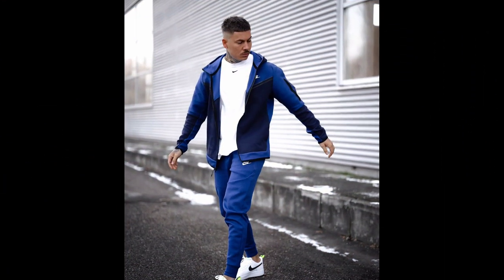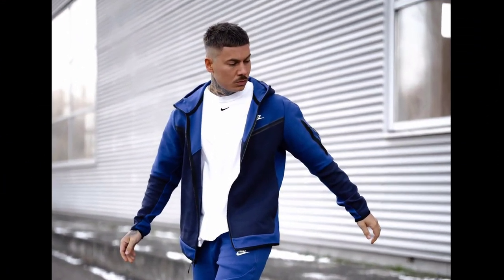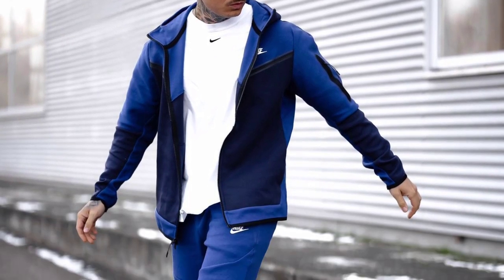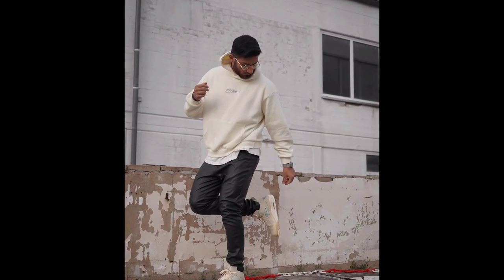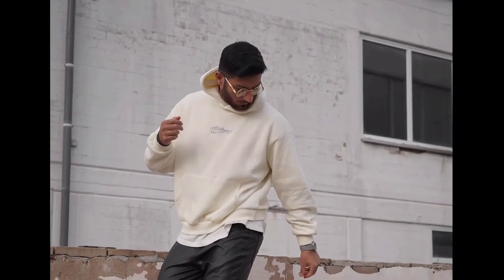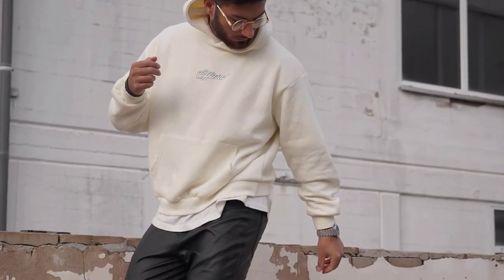10 Latest Winter Casual Outfit Ideas For Men 2023 | Men's Fashion